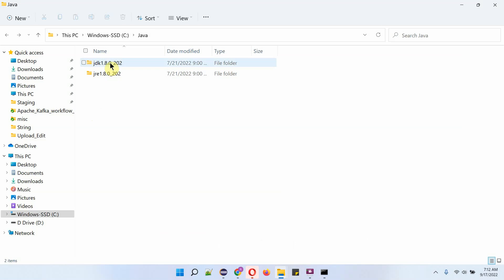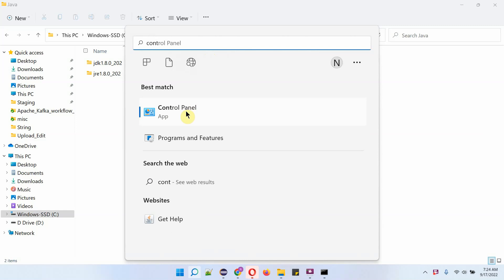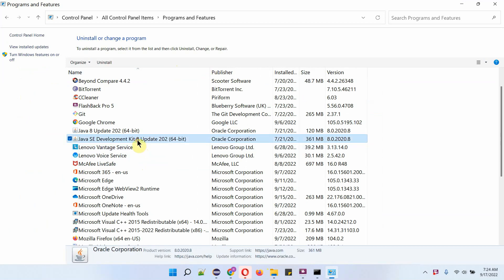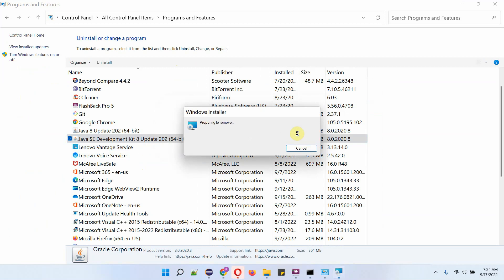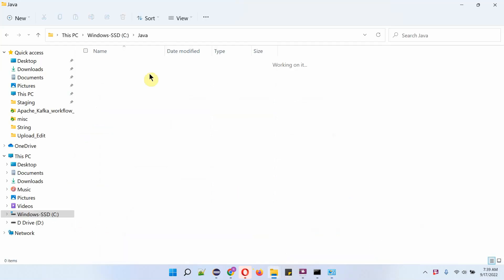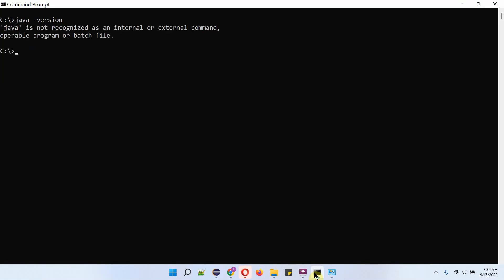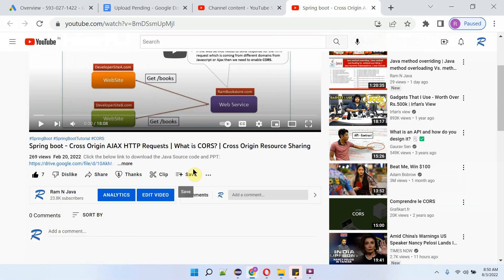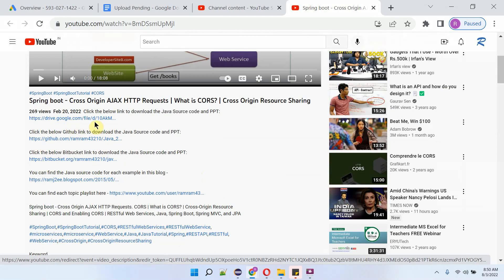How Uninstall JDK Windows 11 or Windows 10 Operating system?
Welcome to our tutorial on uninstalling the JDK (Java Development Kit) from a Windows 11 or Windows 10 operating system! Whether you're upgrading to a new version of JDK or simply need to remove it from your computer, this step-by-step guide will walk you through the uninstallation process.

In this video, you'll learn:

- **Locating JDK Installation**: We'll start by identifying the directory where JDK is installed on your Windows 11 or Windows 10 system. This step is crucial for understanding which files and directories need to be removed.

- **Uninstalling JDK**: Follow along as we demonstrate the uninstallation process using the Control Panel or Settings on Windows 11/10. We'll show you how to find the JDK entry in the installed programs list and initiate the uninstallation.

- **Cleaning Up Environment Variables**: Learn how to remove any environment variables related to JDK, such as JAVA_HOME and PATH settings, to ensure complete removal.

By the end of this tutorial, you'll have successfully uninstalled JDK from your Windows 11 or Windows 10 operating system, freeing up space and resources on your machine.

We regularly post tutorials, tips, and tricks to help you enhance your coding skills and stay updated with the latest in technology.